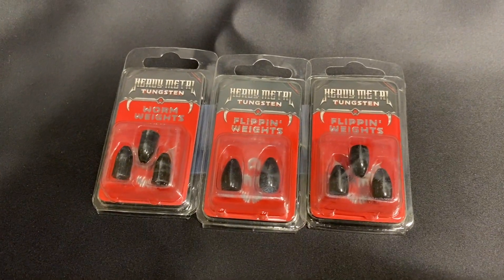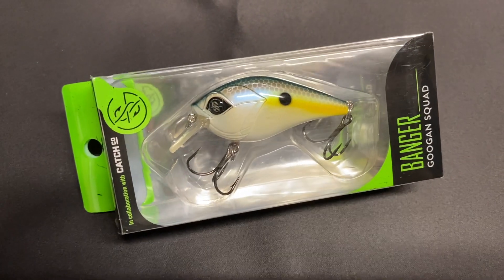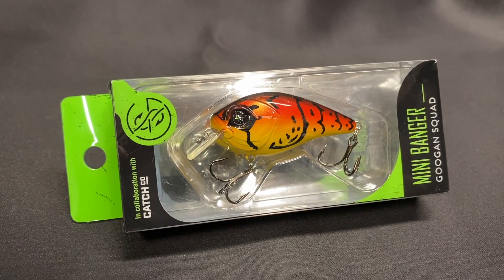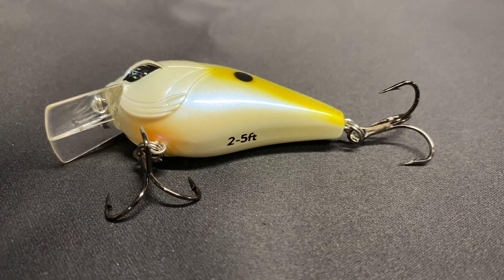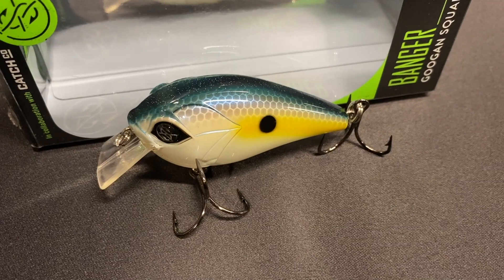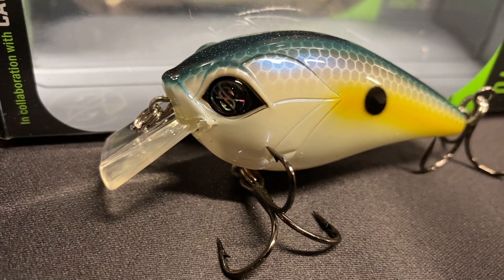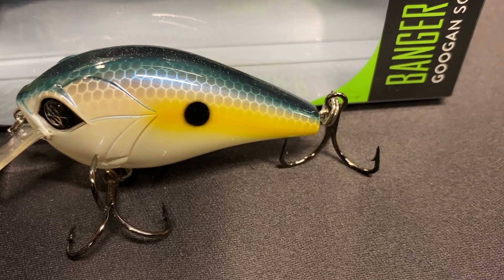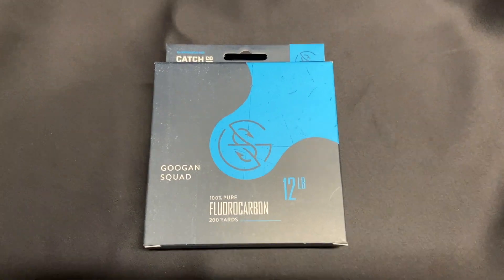Karl's Bait & Tackle Unboxing and 1 Year Review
Unboxing my latest Karl's Bait and Tackle order. Plus a 1 year look at being a Shopkarls member.